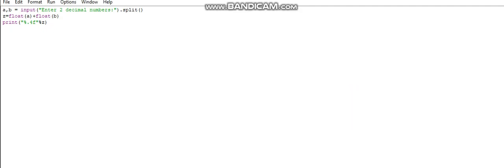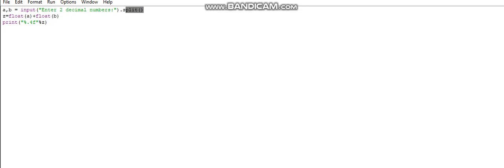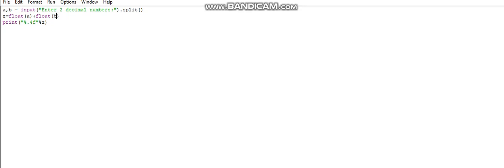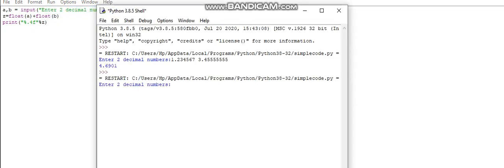Decimal Format and Multiple Input in Python